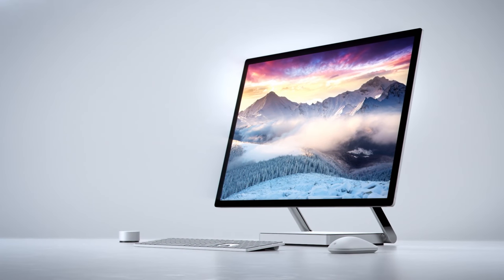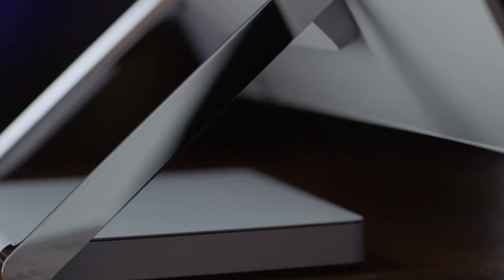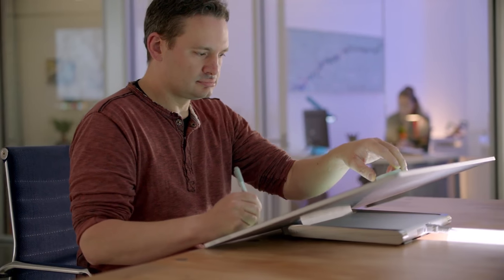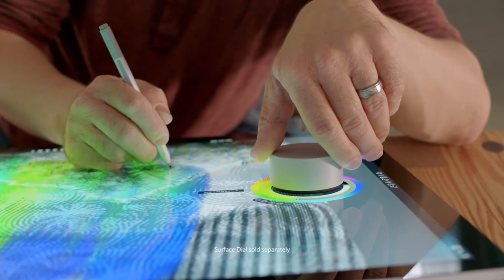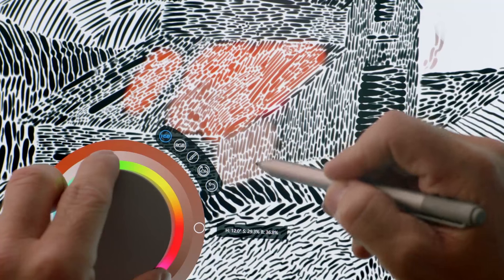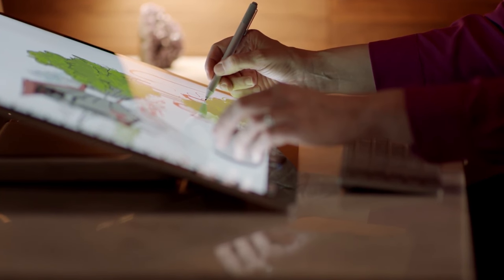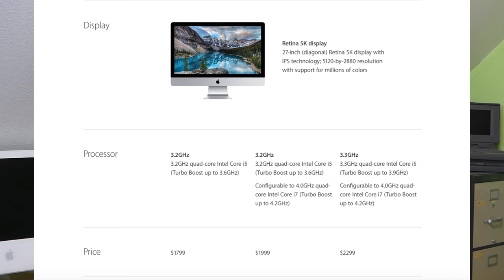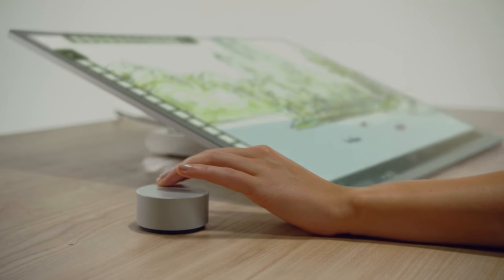Surface Studio Impressions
Microsoft made their own all in one and... wow